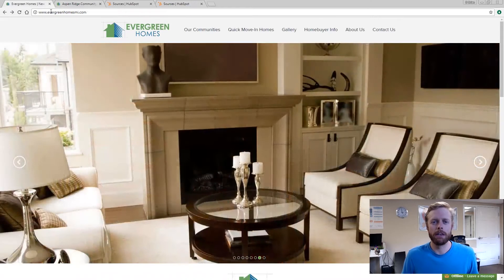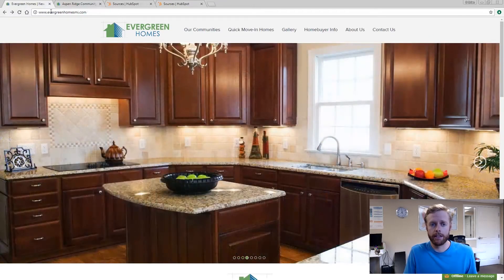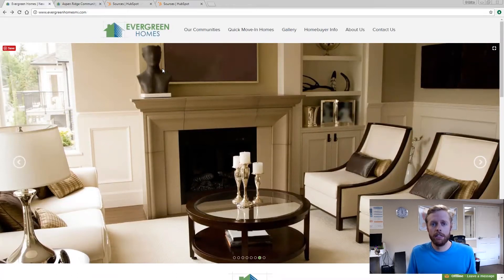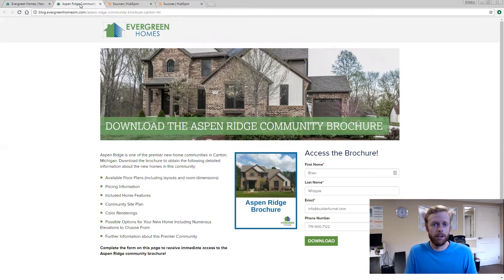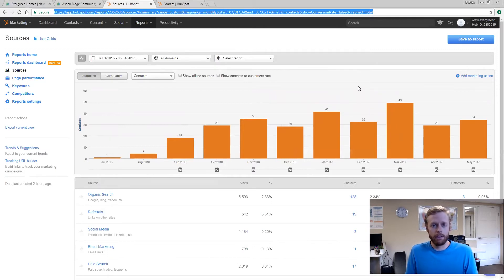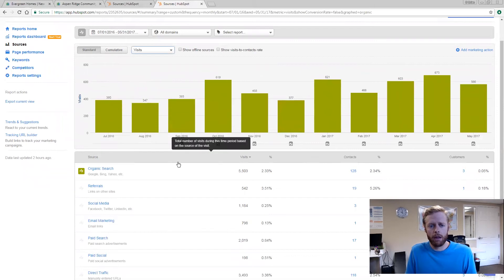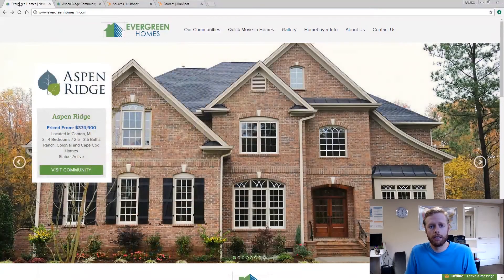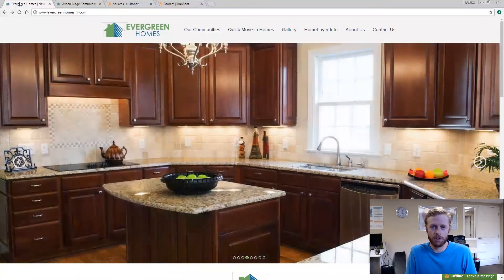Home Builder Lead Generation Case Study - Builder Funnel TV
We wanted to showcase one of our clients, a home builder in Michigan, and how Inbound Marketing strategies can increase leads and sales for home builders and remodelers.

This case study shows how we were able to take a website that was converting 1-4 leads per month and turn it into a website that now converts an average of 345 leads per month.

We also explain how we are able to track where leads are coming from and where we needed to focus our time. We were able to determine that organic traffic from Google was the best source of new leads.

So we implemented some effective SEO strategies which increased traffic from Google by 63.4% and brought in more leads per month.